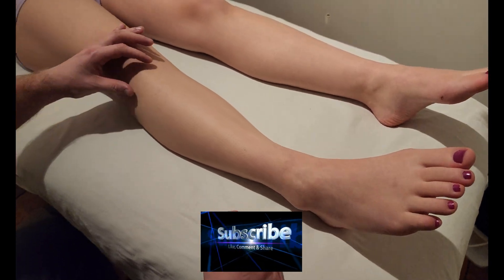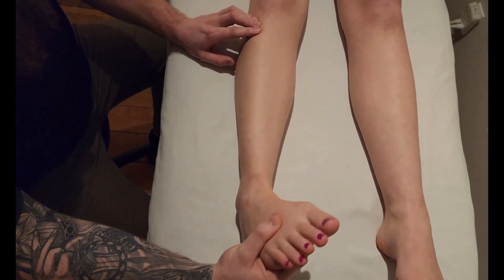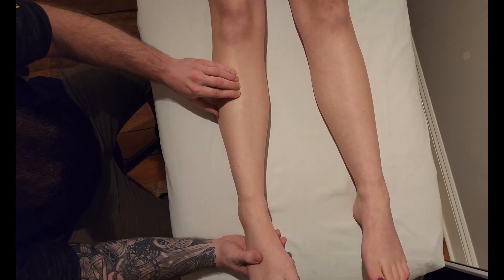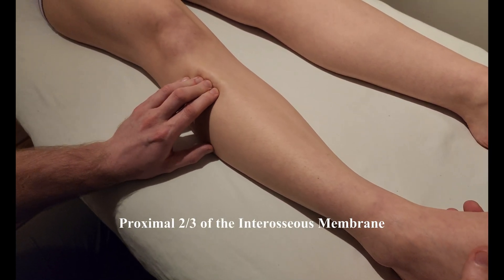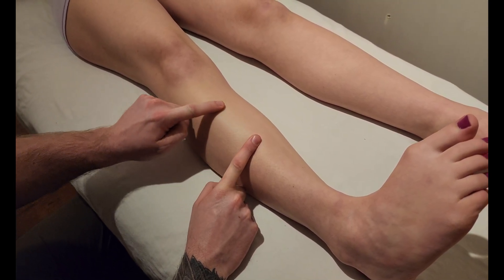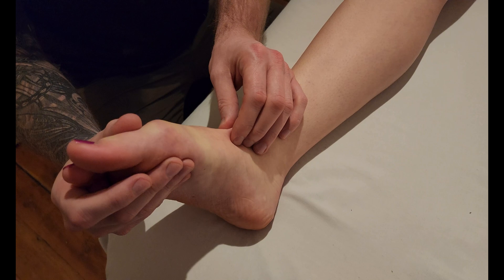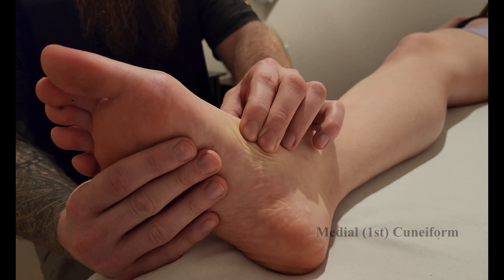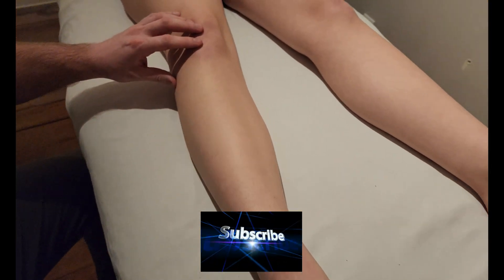Muscle Palpation - Tibialis Anterior [Anterior Compartment of the Leg]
This is a detailed, step by step, description on how to palpate Tibialis Anterior by Keith Bootsma, RMT.

Origins:
1-Lateral Condyle and Proximal 2/3 of the Lateral Surface of the Tibia
2-Proximal 2/3 of the Interosseous Membrane

Insertions:
1-1st (Medial) Cuneiform
2-Base of the 1st Metatarsal

Functions:
1-Dorsal Flexion of the Foot @ the Ankle Joint
2-Inversion of the Foot @ the Subtalar Joint

Nerve:
Deep Fibular (Peroneal) Nerve

Activation: (Supine) Dorsal Flexion and Inversion of the Foot
Lengthening: (Supine) Plantar Flexion and Eversion of the Foot